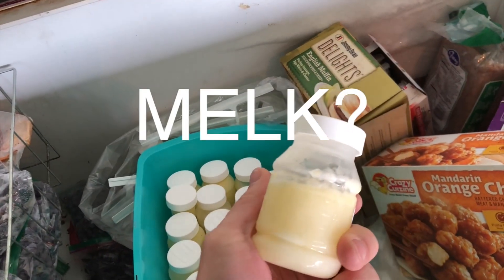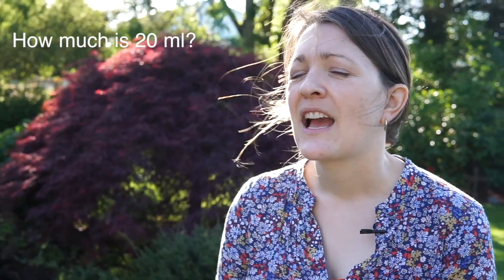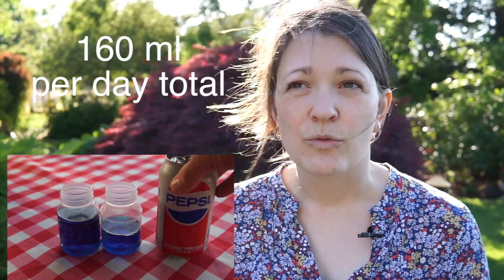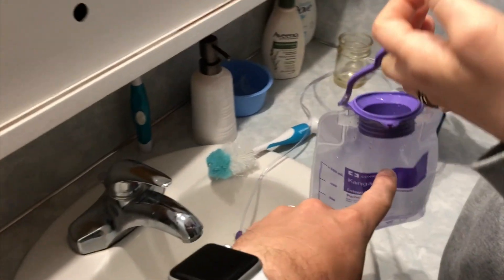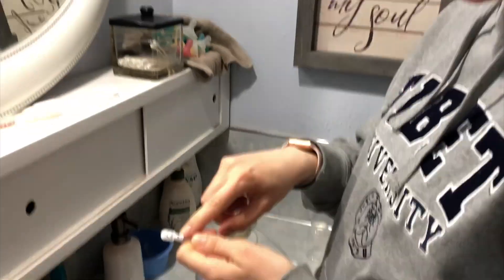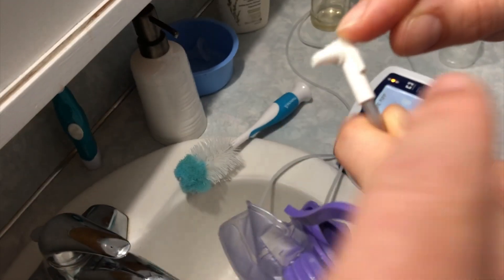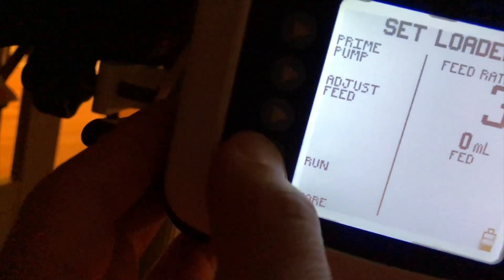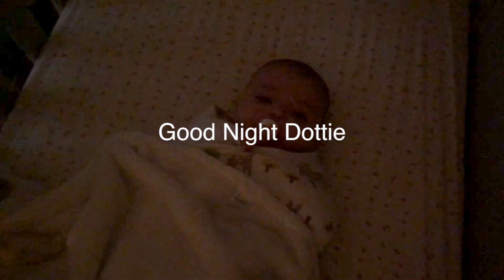The Milk Explanation - Update #9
Family Update #9

The latest installment of The Dottie Life. How much milk does Dottie get each day? Also we talk about her daily injections of blood thinners.

Here's the bag we got for Dottie's stuff

My Camera
The Lens I Use For Everything
My Drone
My Mic
External HD
Go Pro 5
My Lav Mic
Bendy Tripod Thingy
Camera Bag
What I shoot most of my videos

Random stuff that makes life easier:
Best Tape Ever Made
and in White to label stuff
Not really "Vecro" Tape